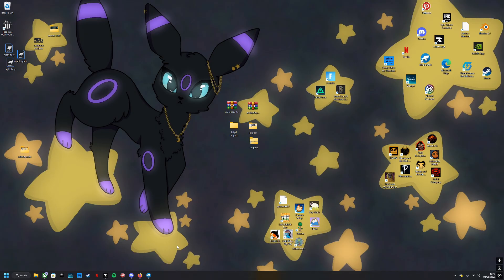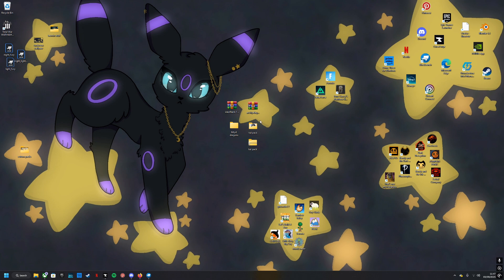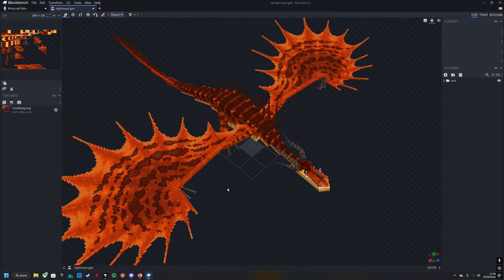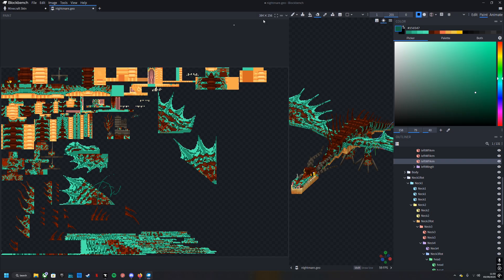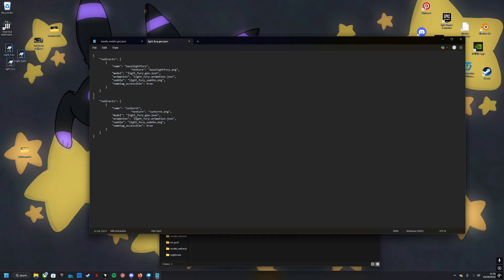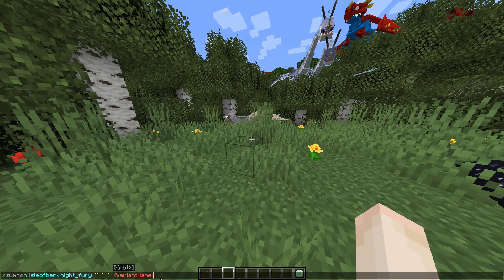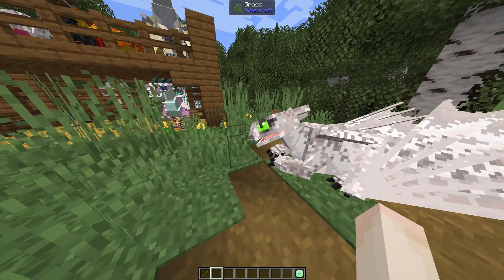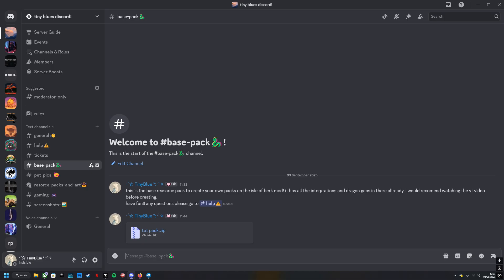How to make custom isle of berk texturepacks.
hello!
hopefully you will find this toutorial helpful in your journey to creating your own packs! im hoping to start posting more often again so feel free to let me know what kind of content you would like to see in the future!
id just like to mention really quick that i forgot to in the video but the mod isle of berk is no longer available, you need to find a different mod dragons of berk. you can see it in the video when i open curse forge.

here is the discord link is in my profile description, i cannot post it here for some reason sorry

    "redirects": [
            "name": "basenadder",
   "texture": "basenadder.png",
            "model": "deadly_nadder.geo.json",
            "animation": "deadly_nadder.animation.json",
            "saddle": "deadly_nadder_saddle.png",
            "nametag_accessible": true